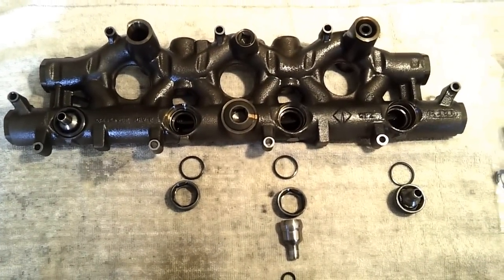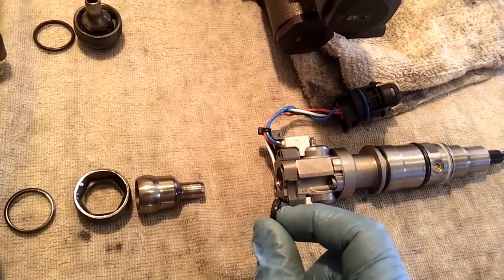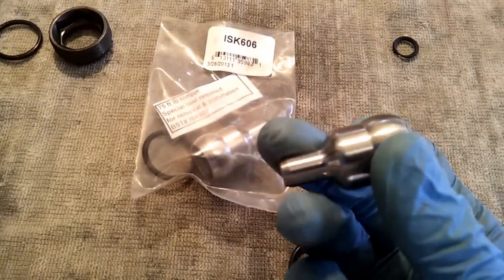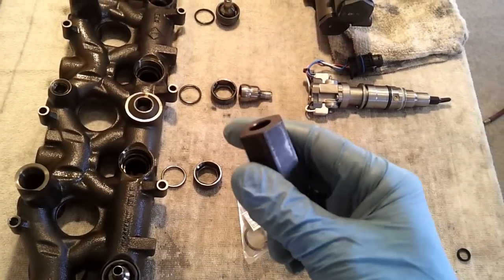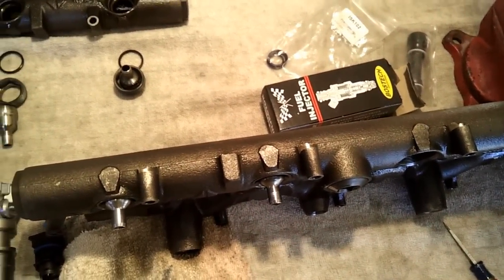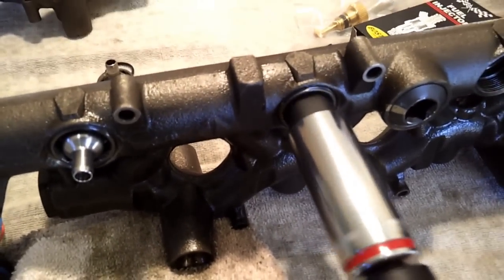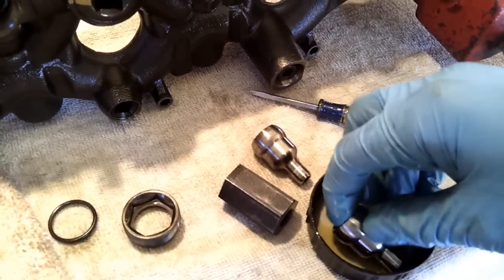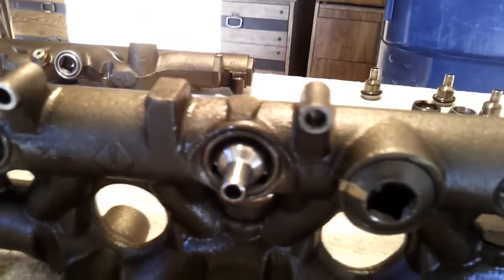FORD 6.0L Diesel ~HPO Leaks~ Oil Rail -to- Fuel Injector Nipple Cup Seals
~~All The Parts Needed for This Fix~~
~Heav Duty VIton O-Rings & Tool
~Bostech Injector O-Rings: B0049TUEVS/?tag=bbtube2-20
~or Alliant Power Injector O-Rings:B009VI58CM/?tag=bbtube2-20
~23mm Socket: B00CTO1S60/?tag=bbtube2-20
~The Master amazon 6.0L Upgrade List

~~~IMPORTANT!!!
The Bostech Nipple Cups and O-Rings Featured in This Video Are Starting to Fail All Over The Place. It is now recommended to use HHC Diesel Leakproof Nipple Cups and Seals

~~~Video Details~~~
If you are getting High Pressure oil leaks at the top of your injectors, you probably have leaking ball/nipple cup O-rings. If you just replace your top injector O-rings, you will end up with leaks at these seals again.

I have some better stronger O-Rings available still, if you don't need the nipple cups:

What happens is the O-Ring that seals the nipple cup to the oil rail fails and you get a high pressure low volume leak that travels along the nipple cup body down to the top injector seal and eats away at it. Leaks at the ball cup seal can generally not be detected with a standard shop air pressure test of the HPO system. You need to test with a Oxygen or Nitrogen bottle to get up closer to 1000PSI to actually hear/find leaks at the ball cups.

Don't make the mistake of just replacing the top injector O-Ring and not addressing the real problem above it!

Se my other videos for instructions on easily replacing the top fuel injector O-Ring seal.

My Collection of All the Best FORD 6.0L Stuff on Amazon: